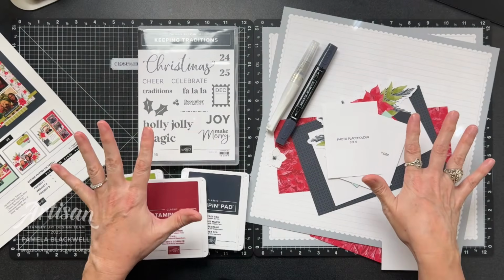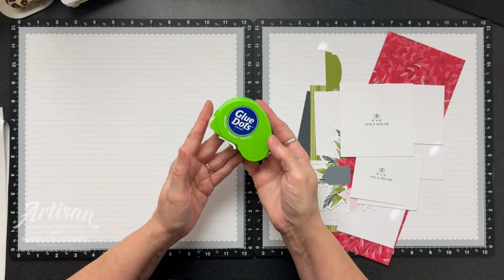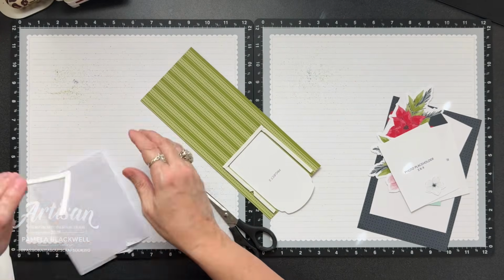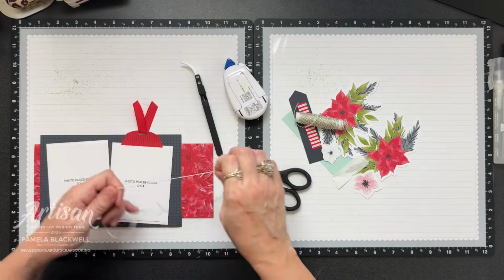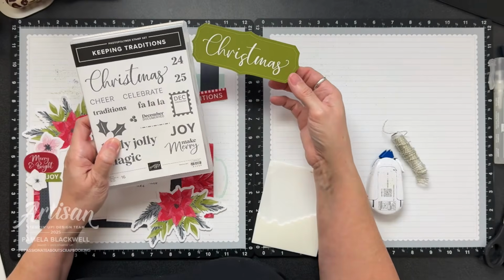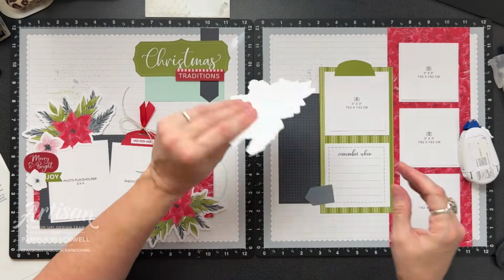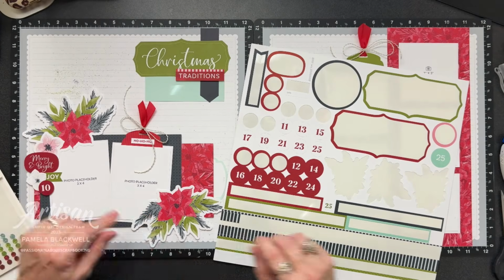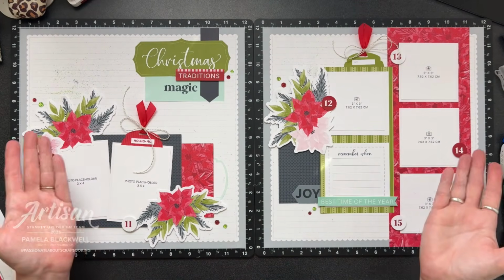Simple Holiday Scrapbooking Techniques | Hidden Journaling Pocket & Faux Tags | Project #3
We’re diving into Project #3 from the Keeping Traditions Scrapbooking Workshop Kit — and this one’s full of shimmer, layers, and festive charm!

In this layout, I’ll show you how to:
🎄 Mix Wink of Stella with Old Olive ink for soft, sparkly splatter
💧 Add extra shimmer using the Secret Sea Stampin’ Blend
🎁 Create a hidden journaling pocket to tuck away those special memories
🏷️ Make faux tags with Real Red Satin Ribbon and Gold & White Baker’s Twine
💫 Stamp meaningful words like JOY and MAGIC
🔢 Add number stickers for a December Daily twist
✨ Finish with Traditional Sparkling Sequins for the perfect holiday sparkle

Purchase through me and receive a FREE package of sequins used throughout these pages!
Offer valid through October 31st.

Or shop directly on my Stampin’ Up!® website to add more coordinating products: